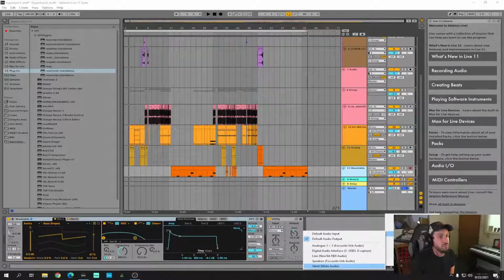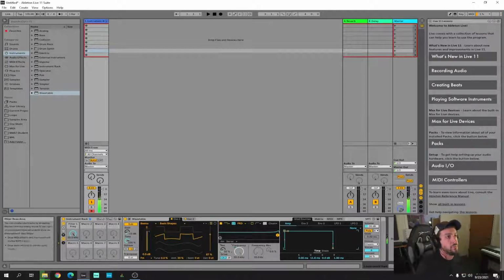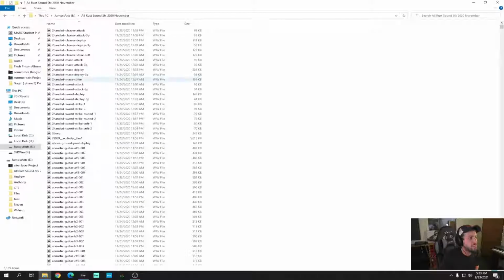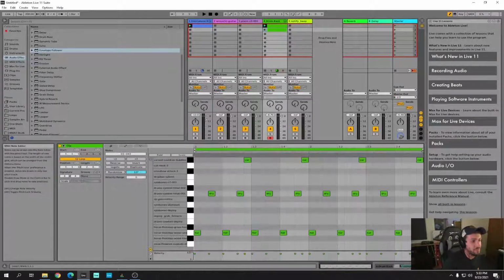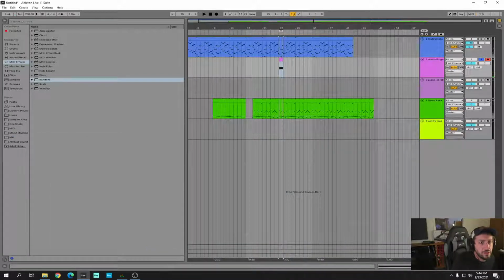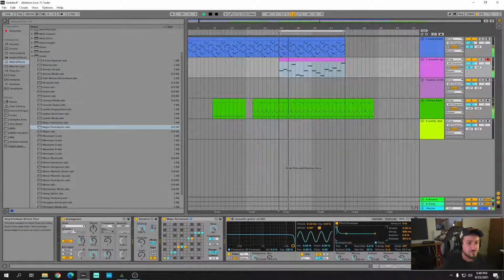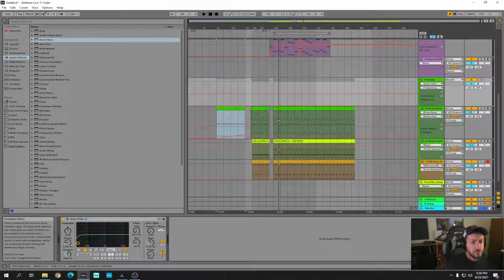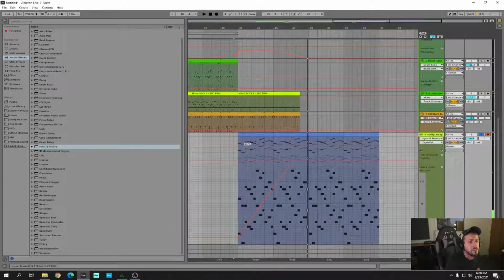MARZ LIVESTREAM NDI Test (PART 2) & Music with CORY